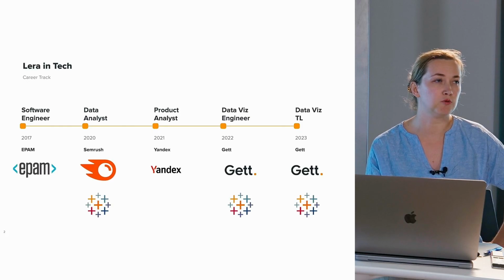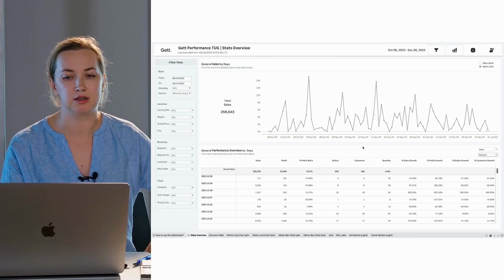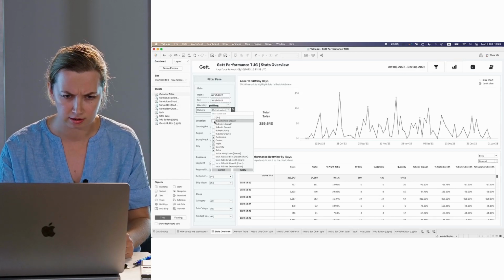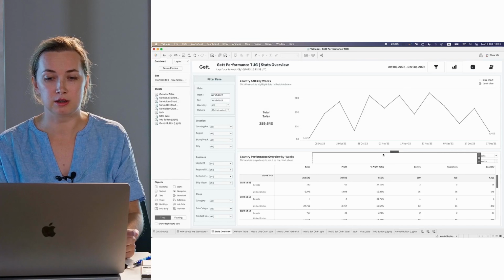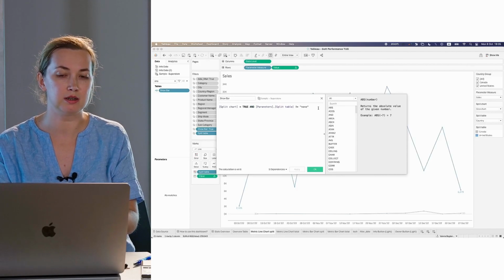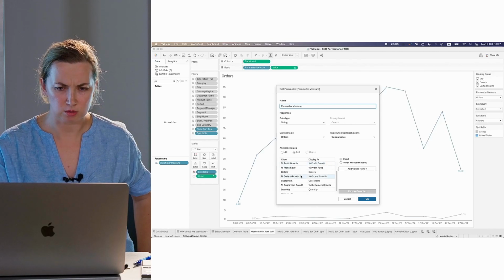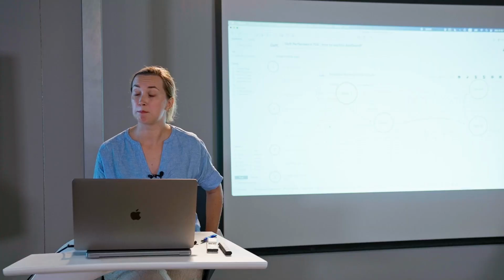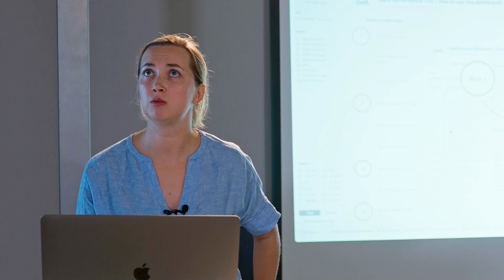Empowering Self-Service Analytics, Valeria Bogdanova, Gett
Tableau High Availability & Self-Service Analytics Meetup.

Learn how to implement self-service analytics within Tableau. Using a real-life report as an example, we'll demonstrate how to provide users with options for choosing chart types, filters, and more. Empower your team to explore data independently with Bogdanova Valeria, Gett.